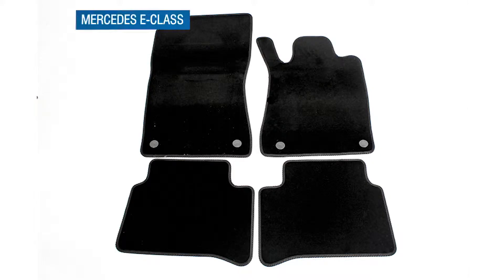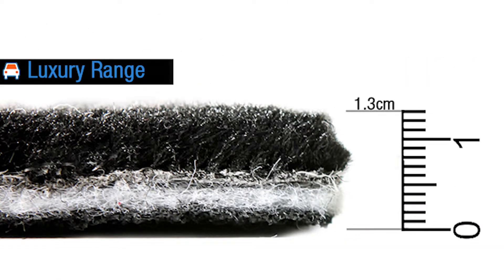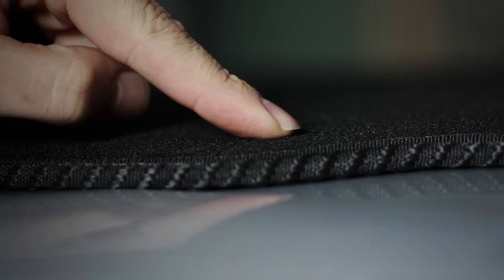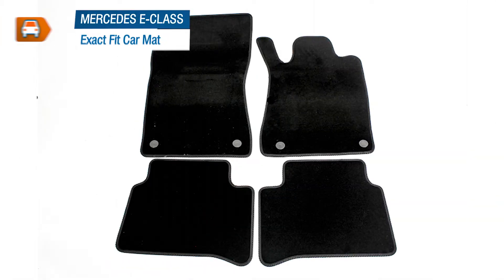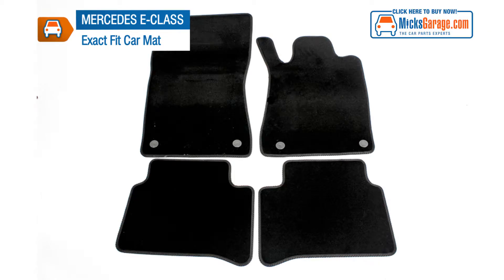Mercedes E Class 2002 to 2008 Luxury Tailored Car Mat Set From MicksGarage.com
The MicksGarage.com Experts demonstrates Mercedes E Class 2002 to 2008 Luxury Tailored Car Mat Set From MicksGarage.com